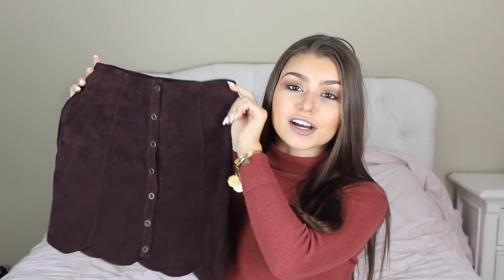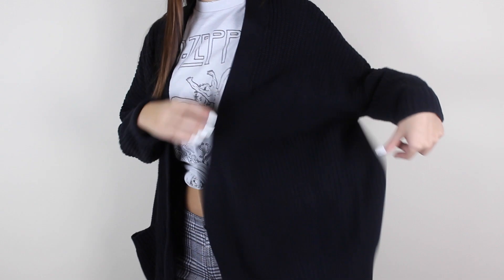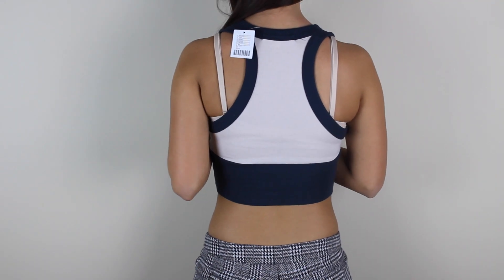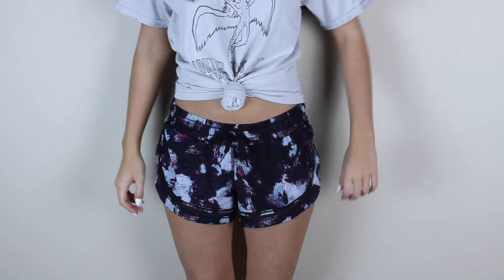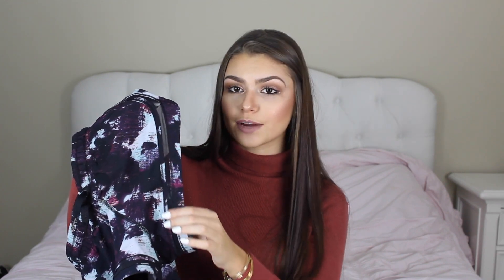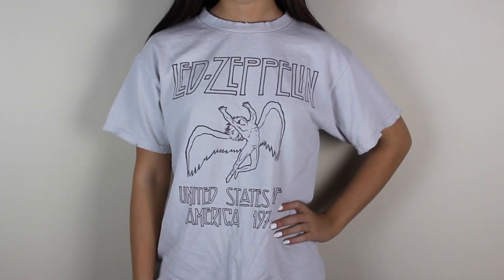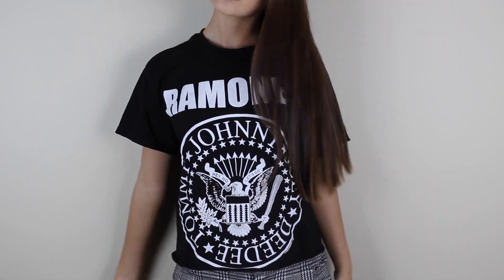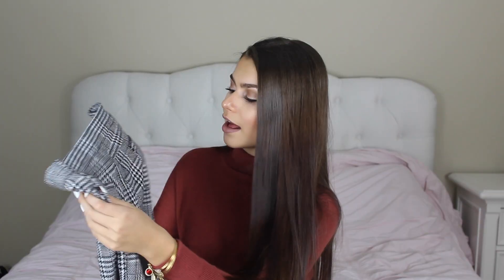Try-on Spring Haul | Paige Secosky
→ Poshmark- Makeupbypaigexo

FAQ;
-How old are you?
17
-What camera do you use?
Canon T3I
-How tall are you?
5'3